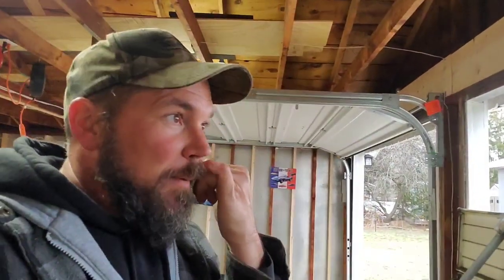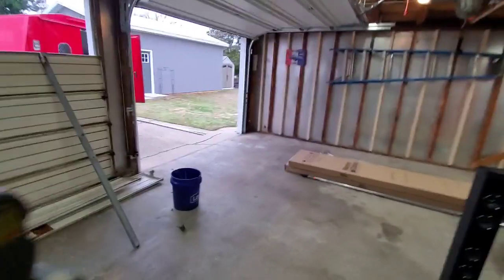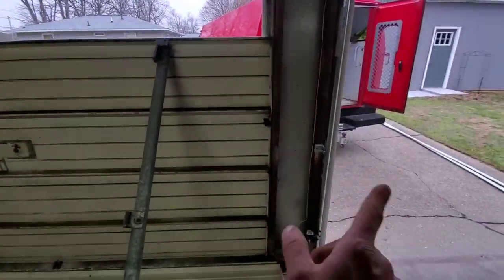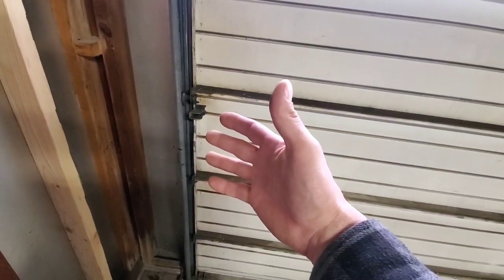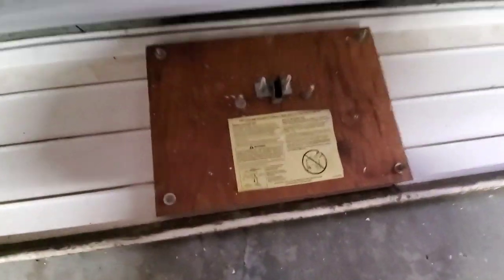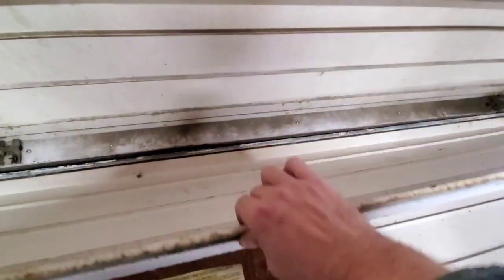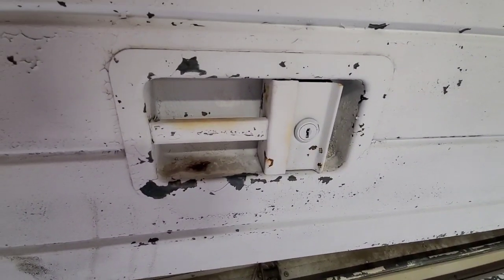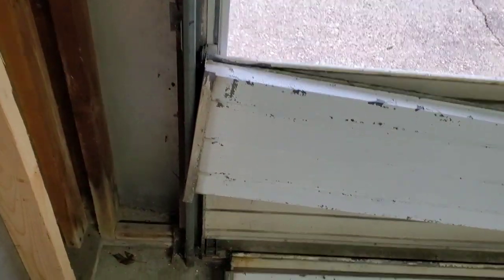How Did they Do It?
Just a little fun with a old garage door today.

I hope we will be free soon. stay strong friends.

Dave Dubson
Affordable Door & Gate LLC